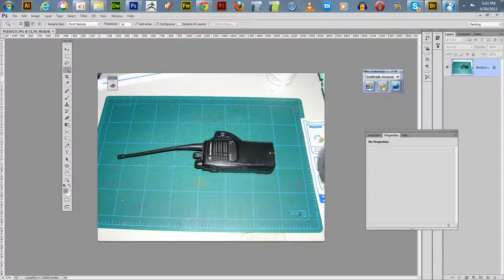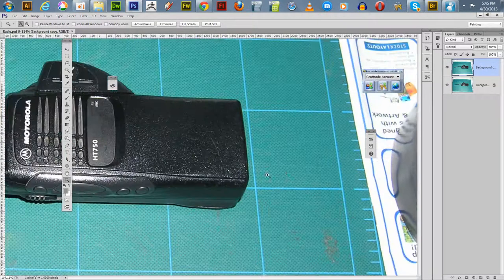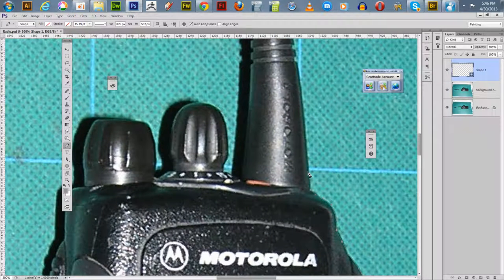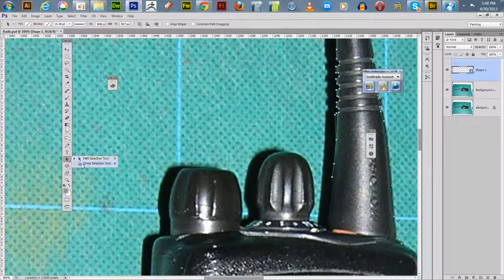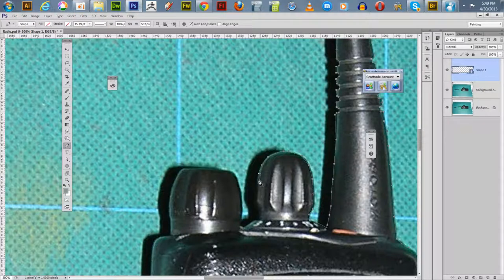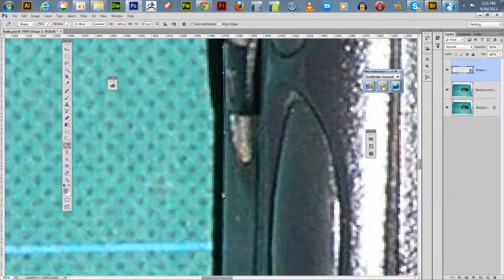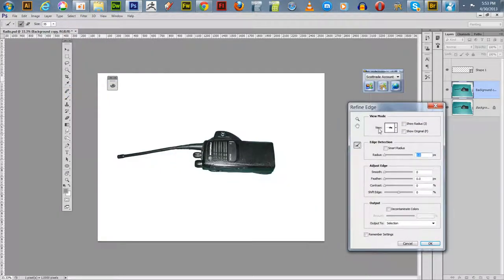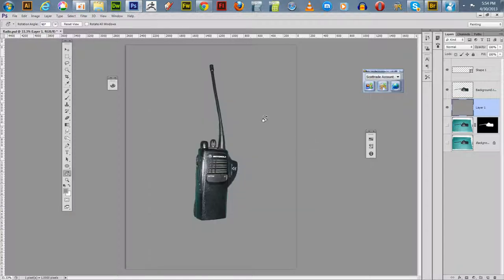Making a mask with the pen tool in Adobe Photoshop CS6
In this tutorial I show how to create a selection or mask using the pen tool. I also show you how you can make refinements to your selection edges before actually committing to the mask.